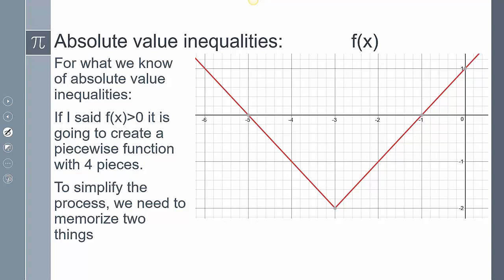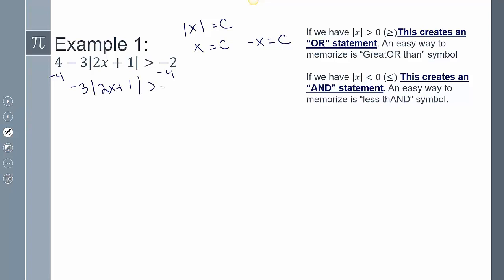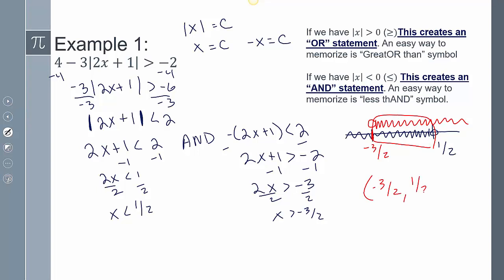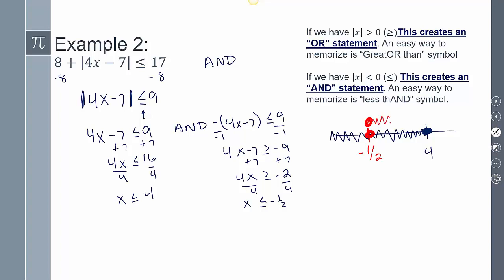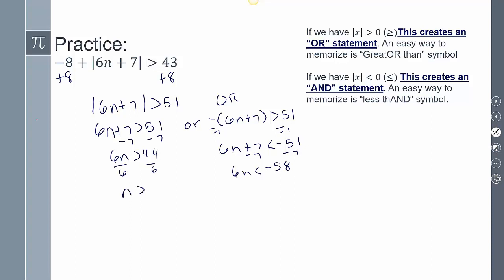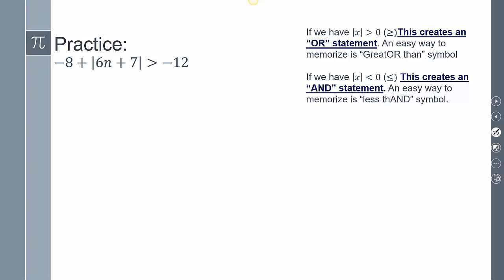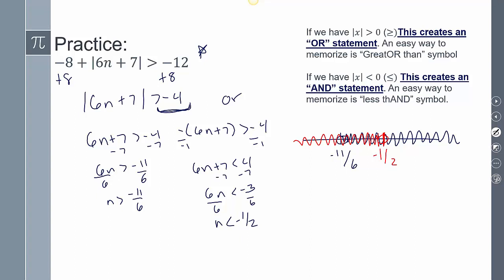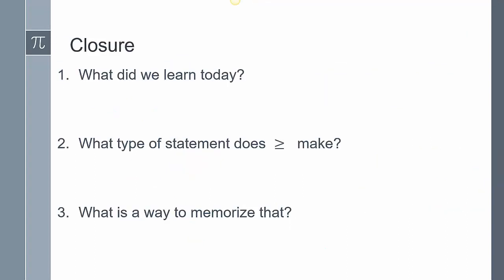Precalculus- Lesson 13-3 Linear and Quadratic Equations: Absolute Value Inequalities